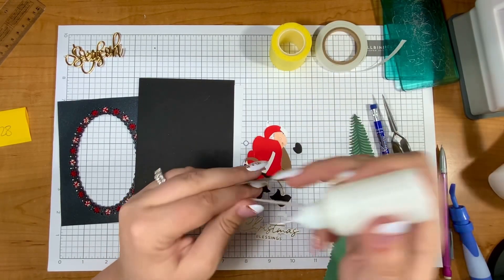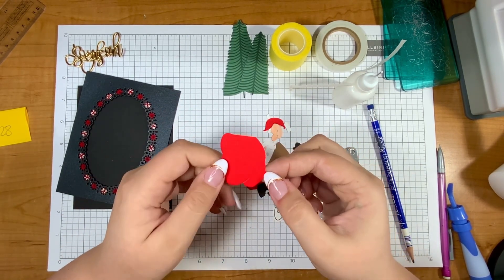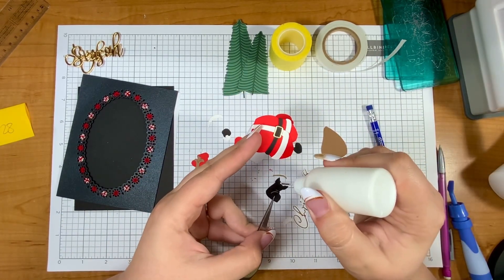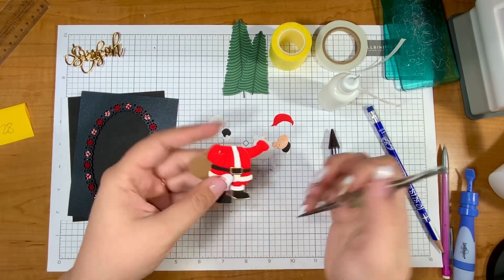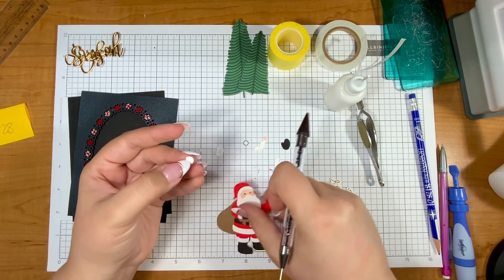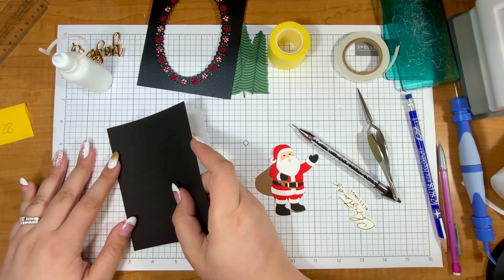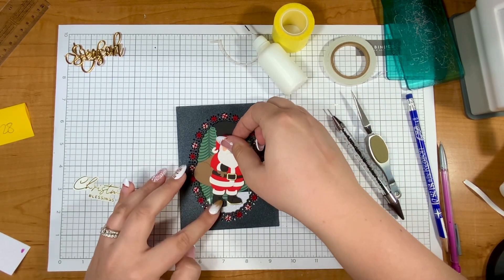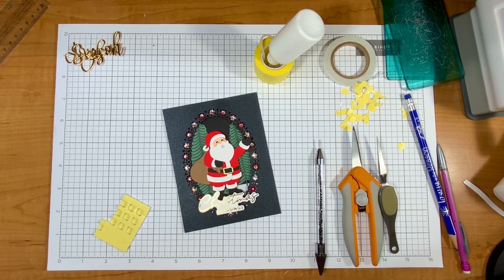SANTA'S HERE! Create a Memorable Christmas with a Stitched Santa Card | Handmade Inspiration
The Classic Christmas Collection is a magical assortment of designs to bring the joy and spirit of the holiday season to your creative projects. With intricate dies, elegant embossing folders, and festive stamps, this collection offers endless possibilities for making stunning Christmas cards, decorations, and gifts. The designs range from traditional motifs like poinsettia, Christmas birds, and ornaments to whimsical elements like Santa Claus, Christmas Trees, and sentiments, ensuring there's something for every style and preference. Whether you're a seasoned crafter or just starting out, the Classic Christmas Collection will inspire you to craft heartfelt and memorable creations that capture the enchantment of Christmas.